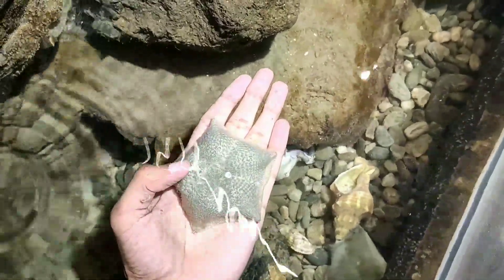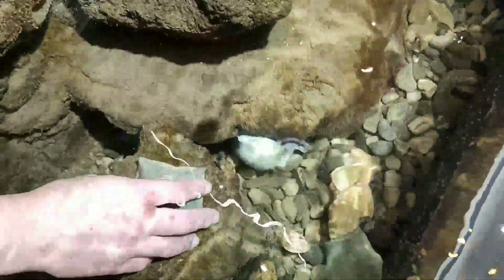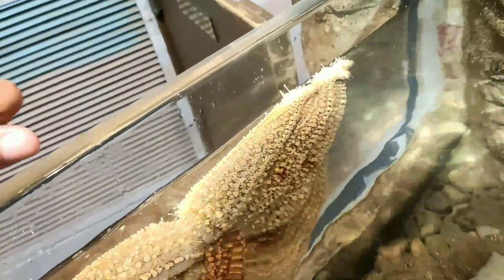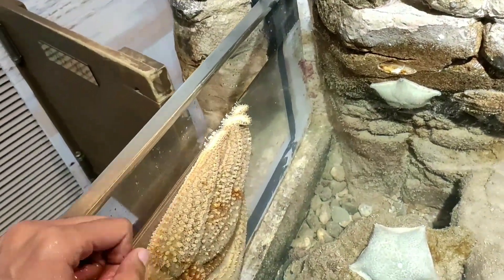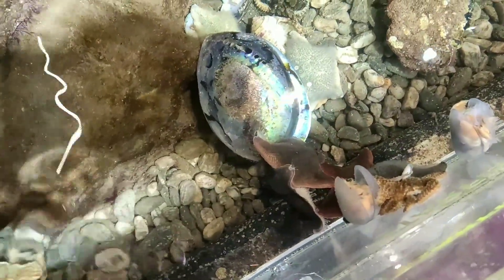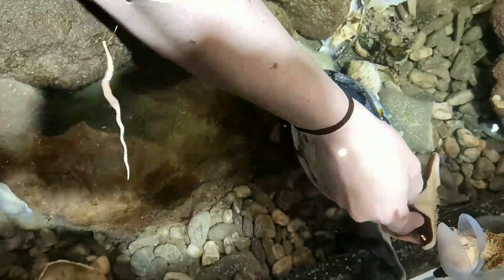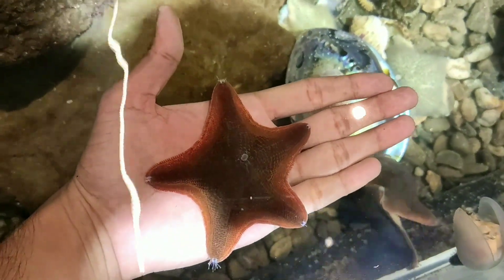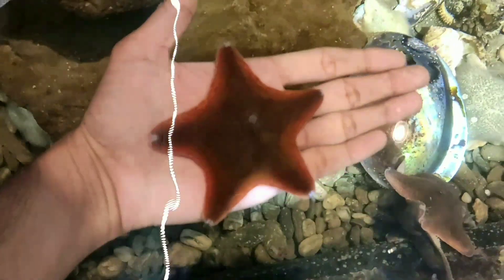Majestic Starfish | SEA LIFE Kelly Tarlton's Aquarium | Auckland's Iconic Aquarium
Beautiful Majestic Starfish at SEA LIFE Kelly Tarlton's Aquarium Auckland.

9 Cool Facts About Starfish
1) They have no brain and no blood. Starfish use filtered sea water to pump nutrients through their nervous system.
2) They can be really heavy, Starfish can weight up to 11 pounds ...
3) The average lifespan of a sea star is 35 years...
4) A Starfish in not a fish... They’re actually related to sand dollars and sea urchins.
5) There are around 2,000 species of sea star. They live in cold and warm climates all over the world.
6) They usually have five arms... There is a group of less common species that have more than five!
7) They cannot survive in fresh water. All salt. All the time.
8) They can regenerate... But its takes a while. It can take u to a year for a lost limb to grow back.
9) They eat inside out... When they capture prey, they have tiny suction cups to grab ahold of their food. Then their stomach exits their mouth to digest the food, and reenters the body when they’re done eating.